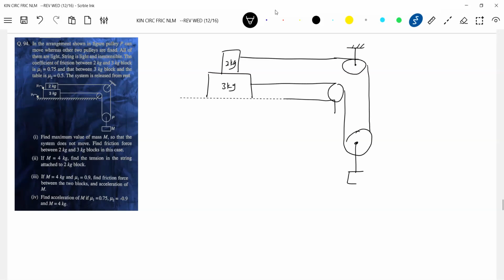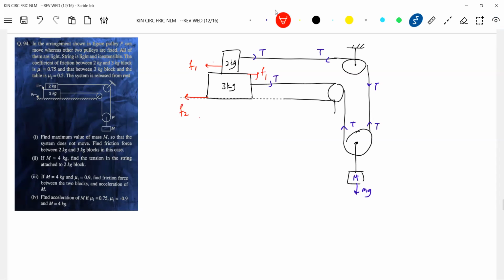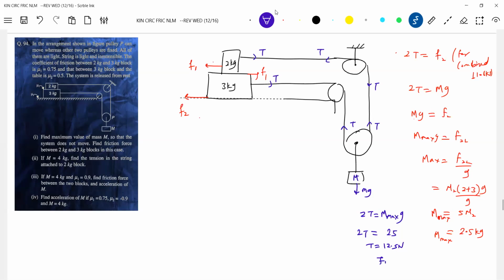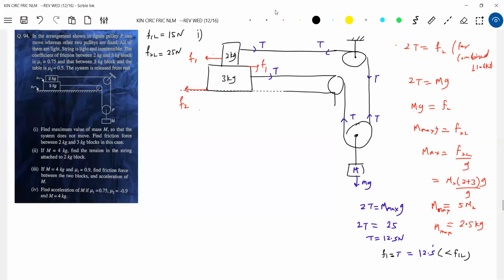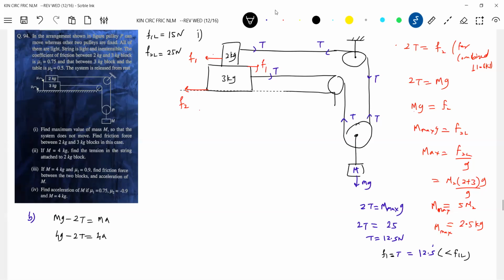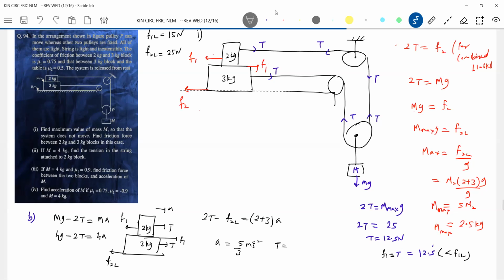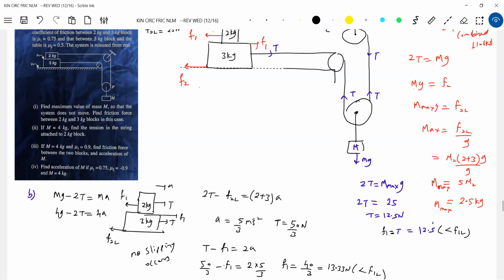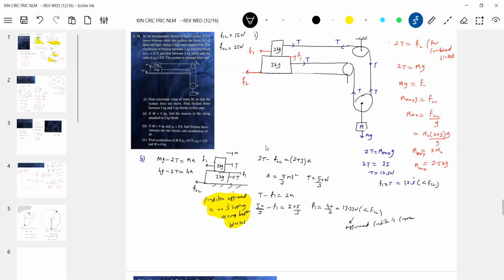35) Physics | friction class 11 | block upon a block and pulley mass system problem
Physics | friction class 11 | block  upon a block and pulley mass system  problem  | JEE Main 2023 | JEE Adv |